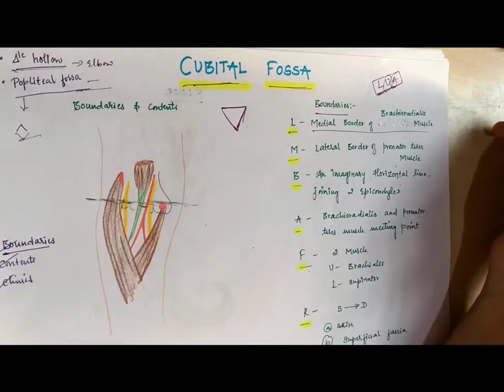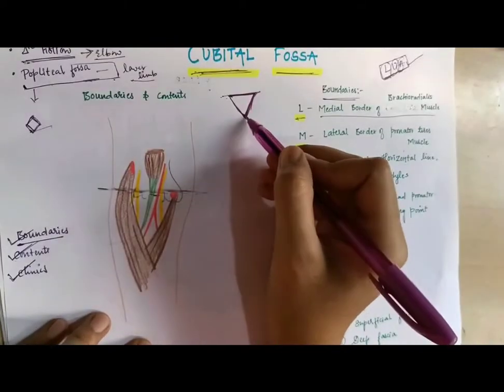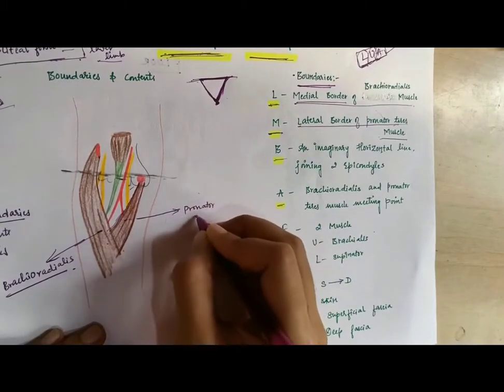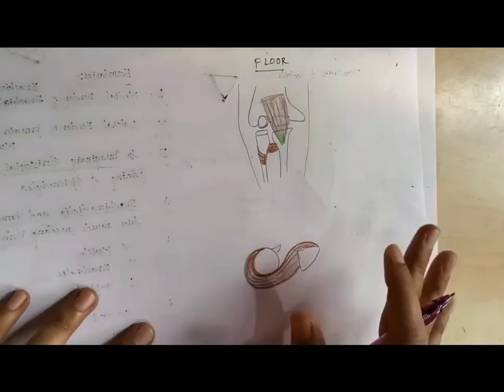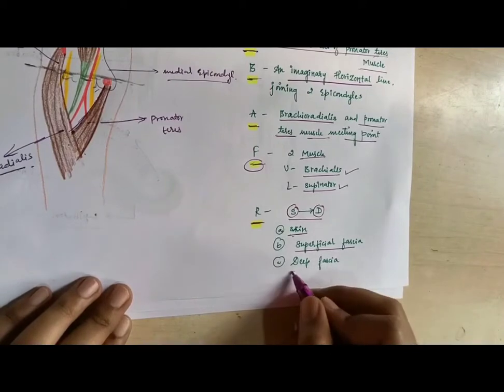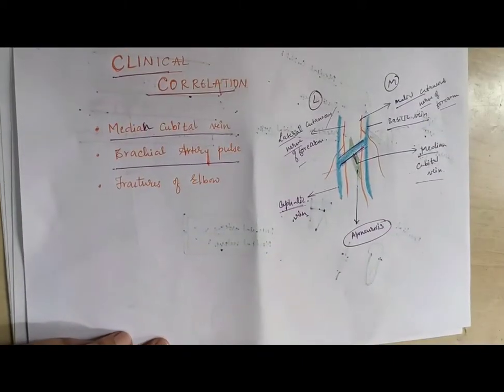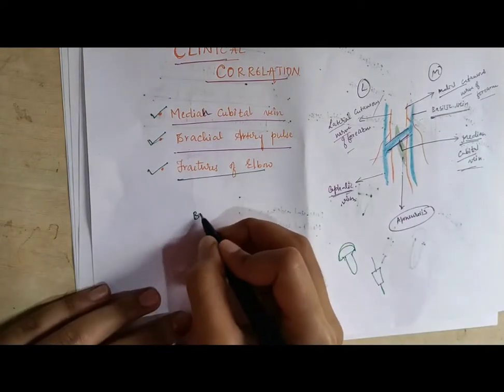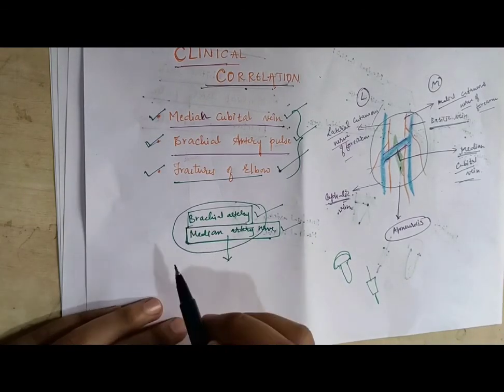Cubital fossa .........easy anatomy .... clinical...